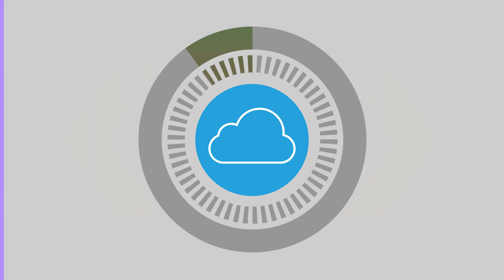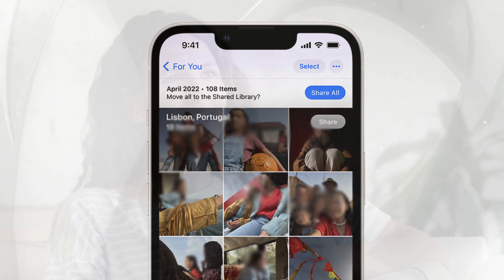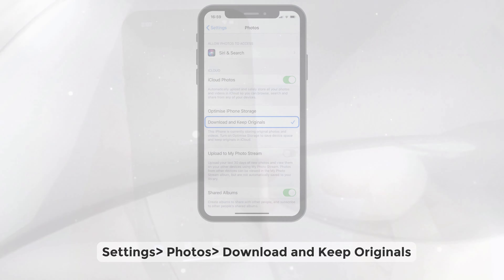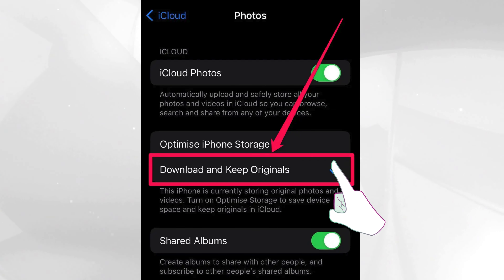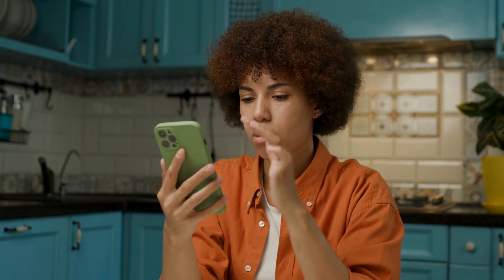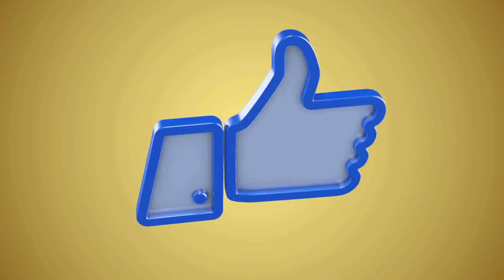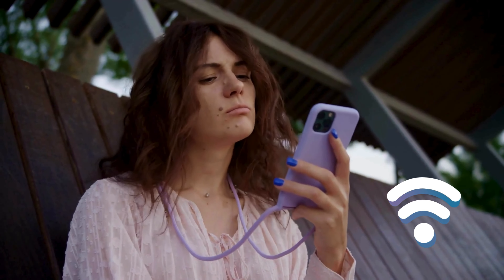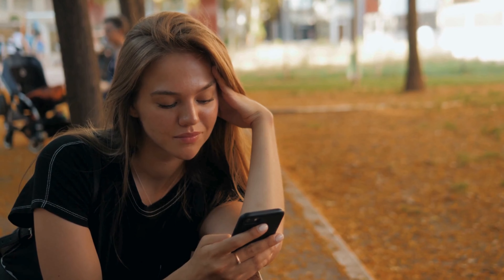iCloud photos not downloading on your iPhone? Try this quick tip to fix it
Today’s video addresses one of the most common issues iPhone users experience - iCloud photos not downloading on your iPhone? Try this quick fix. Stick around to uncover a secret trick that can bring back those memory treasures from your iCloud Photos to your iPhone gallery.

There’s nothing more annoying than wanting to revisit certain captured moments in full resolution, only to find that your iCloud photos refuse to download. This problem is even more common if you've set your iPhone to optimize storage, leaving you with just a thumbnail version of your photos while the full-sized originals stay tucked away in iCloud.

Whether you're trying to relive some cherished memories, edit your photos in high resolution, or share them across different apps, this issue can be a roadblock. It's like your photo gallery has been held hostage by iCloud sync.

But don't worry, we at 4RIL are always here to help you navigate through these tech glitches. Our video guide today reveals the mystery behind this common problem and provides an easy yet effective solution to give your photo downloading a much-needed boost.

In this video, we'll walk you through the simple settings tweaks that can make your stubborn iPhone listen to you. We delve into a quick fix that might sound a bit unusual – tapping an option repeatedly. It's a quirky iCloud trick that has proven to be a life-saver for many users, and we're sharing it with you today.

We understand that downloading issues can be perplexing, especially when you don't see any progress. That's why we also show you how to monitor the photo retrieval process on your iPhone, so you're never left guessing.

If the quick fix doesn't resolve your problem, fret not! We extend our guide to discuss standard troubleshooting techniques, from checking your iPhone's Low Power Mode and Wi-Fi strength, to exploring more advanced steps like restarting your device, updating your software, and even toggling your iCloud Photos settings.

Remember, while this video is a tech guide, it's also a reminder that patience indeed is a virtue. Sometimes, downloading photos from iCloud to your iPhone might not be as quick as we would like it to be, especially if your device is busy performing other tasks. Remember to give it its sweet time and see how it rewards you.

So, if you're stuck with iCloud photos not downloading on your iPhone, this video is your road map to resolution. Plug in, tune in, and watch the magic unfold. As always, our mission at 4RIL is to help you enjoy a seamless experience with your gadgets, and this video is just another step in that journey.

This is Ana from the 4RIL channel, excited to guide you through this journey. See you on the inside!